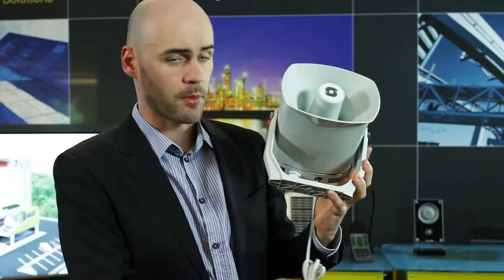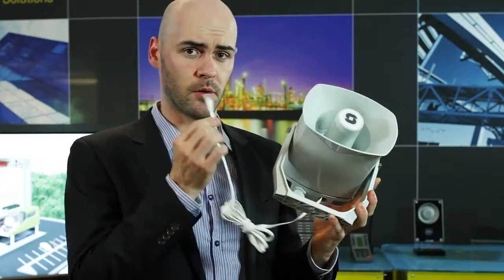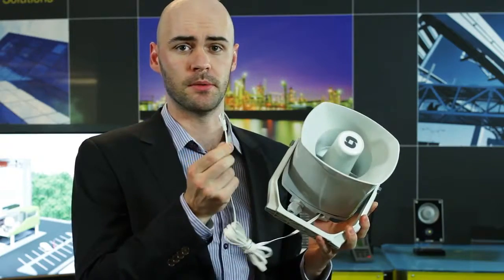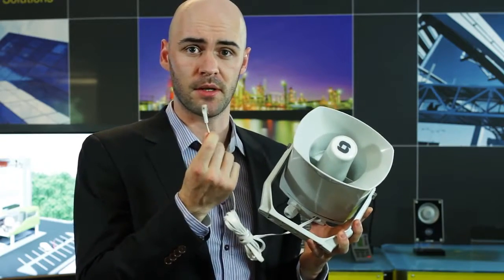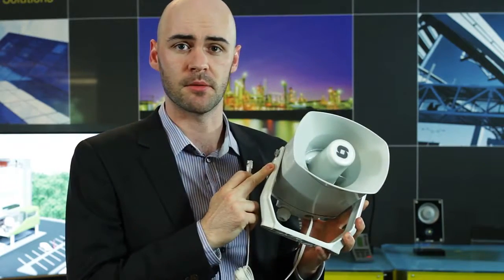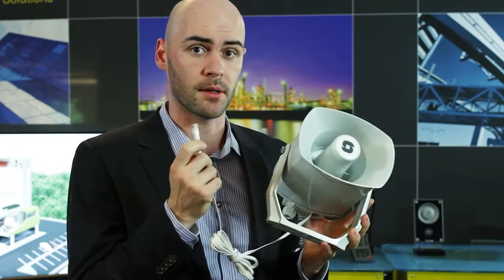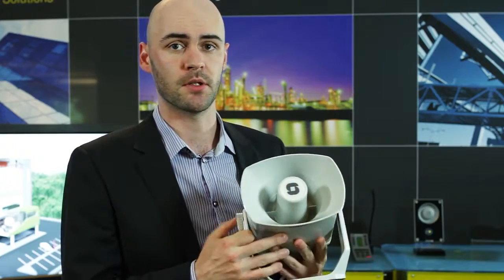IP Speaker SIP enabled from Aug 7, 2013